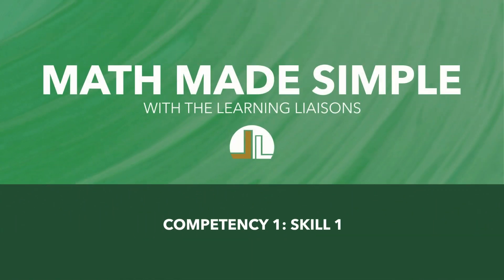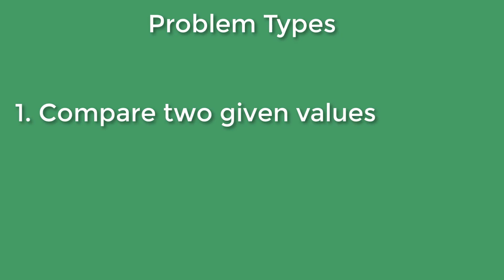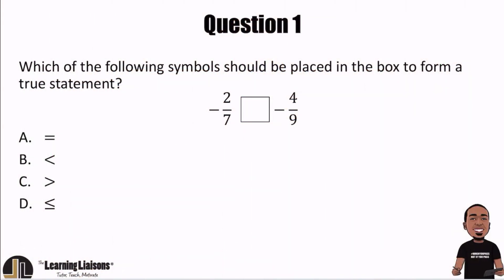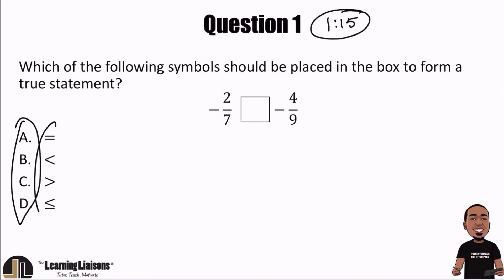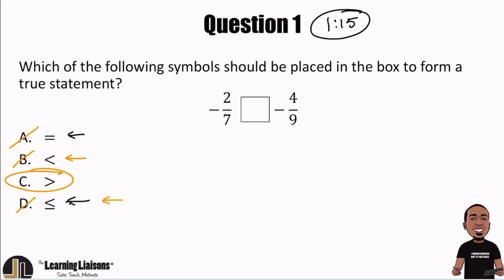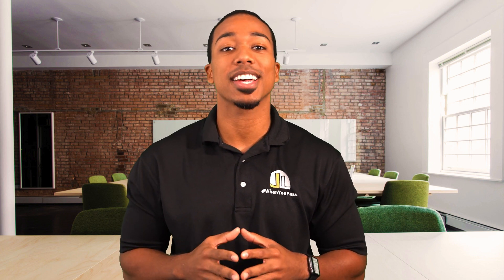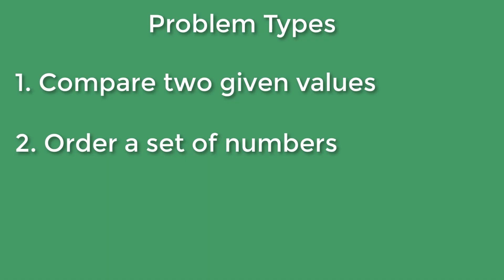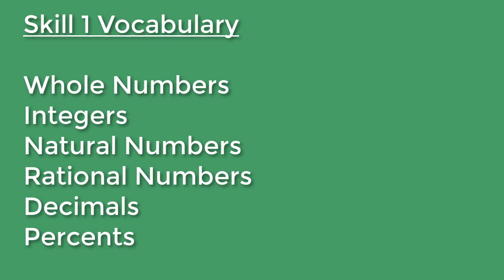FTCE GK Math: Ordering Numbers [1/21]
Welcome to the first of 21 videos aimed to help you clear up the confusion and anxiety around the FTCE General Knowledge Math Subtest!
In this video, our Math Director, Anderson, goes over the first skill of the FTCE GK Math subtest: Ordering Numbers. There's a flaw to the test that allows you to get one of the types of problems right WITHOUT EVEN HAVING TO LOOK AT THE NUMBERS!